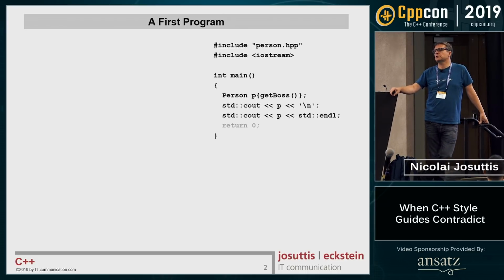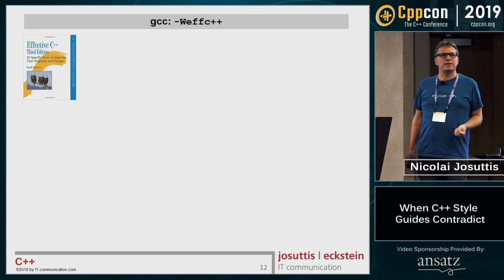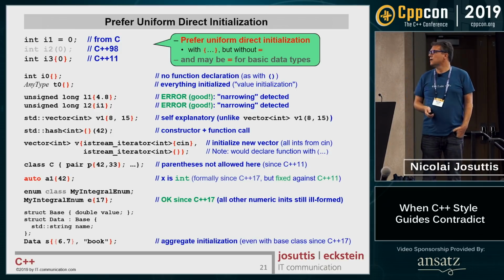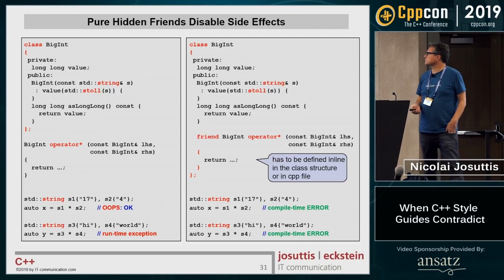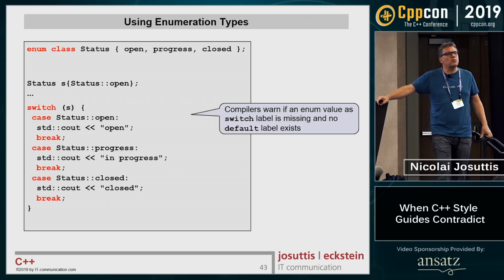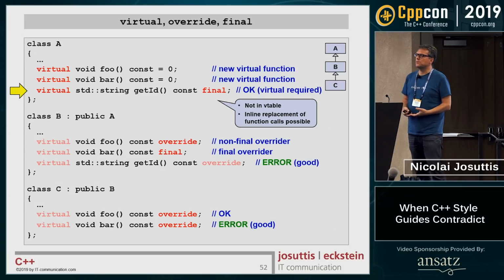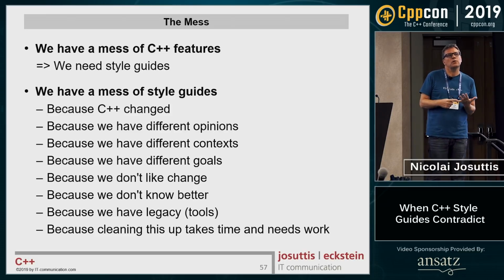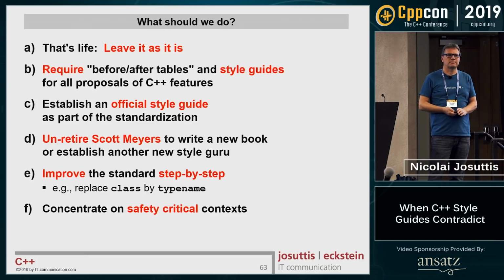When C++ Style Guides Contradict - Nicolai Josuttis - CppCon 2019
When C++ Style Guides Contradict

C++ is a success story. One reason is its backward compatibility.
But that also makes C++ more or more unteachable.
Too many features, too many rules, too many inconsistences.

So, the only solution (beside clean-ups for simple rules) are good style guides.
However, these style guides contradict significantly.
For example, while some recommend to define operations as non-member non-friend,
others recommend to use hidden friends.
Or when should we define virtual destructors?
Or the details of the rule of 0, 3, 5, "5 or 3".
Or how to initialize an object.

I have no clear solution.
But it's time to open the stage for a consolidation of the situation.
At least in the interest of all the average programmers who do not know all the rules (well, yes, nobody does).

Nicolai Josuttis

Nicolai Josuttis is an independent system architect, technical manager, author, and consultant. He designs mid-sized and large software systems for the telecommunications, traffic, finance, and manufacturing industries.
He is well known in the programming community because he not only speaks and writes with authority (being the (co-)author of the world-wide best sellers The C++ Standard Library C++ Templates, and SOA in Practice), but is also an innovative presenter, having talked at various conferences and events.